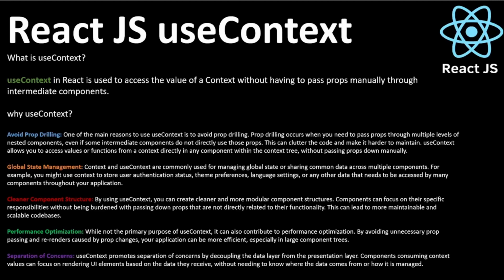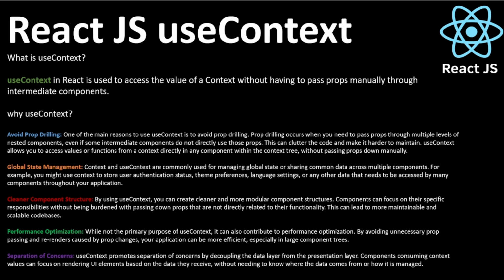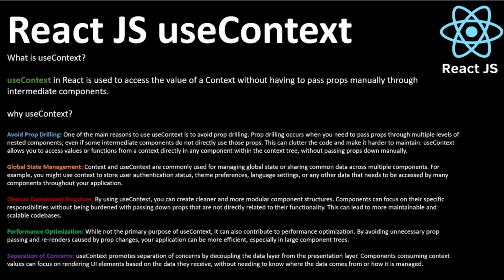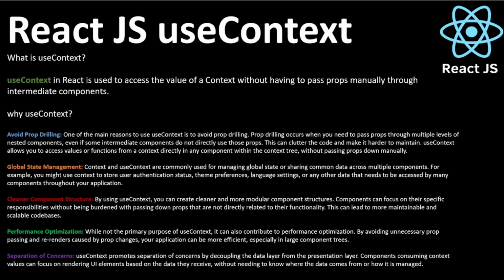React JS useContext Part 1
Hello Dev's, in this video I spoke about the useContext part1.

What is useContext?

useContext in React is used to access the value of a Context without having to pass props manually through intermediate components.

Why useContext?

1) Avoid Prop Drilling.

2) Global State Management.

3) Cleaner Component Structure.

4) Performance Optimization.

5) Separation of Concerns.